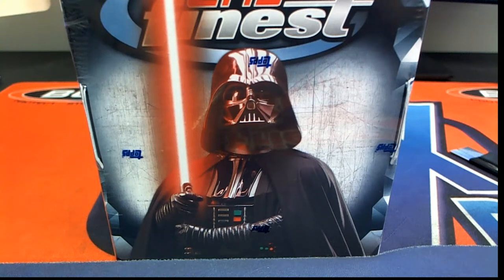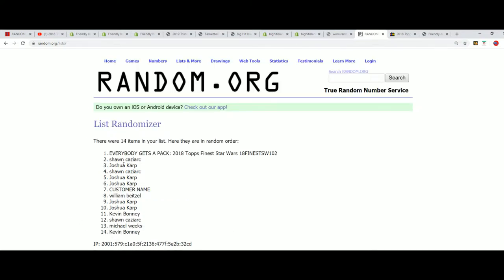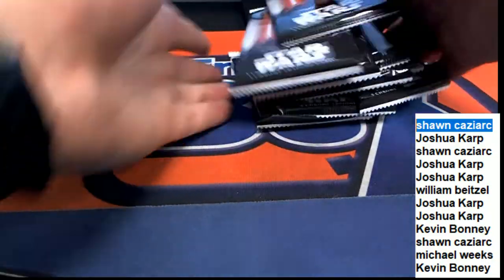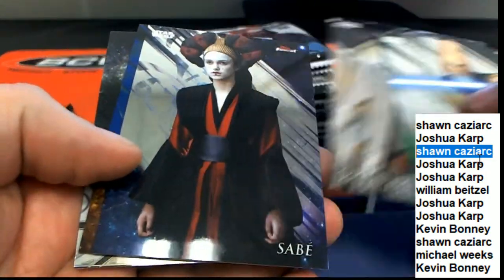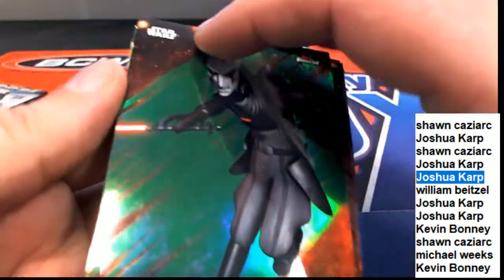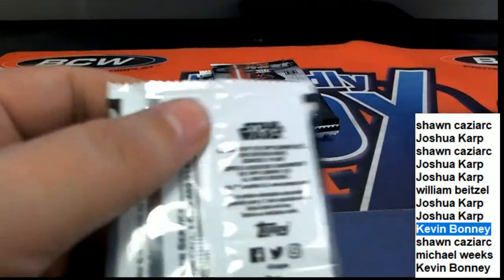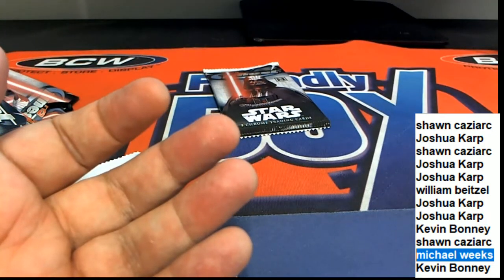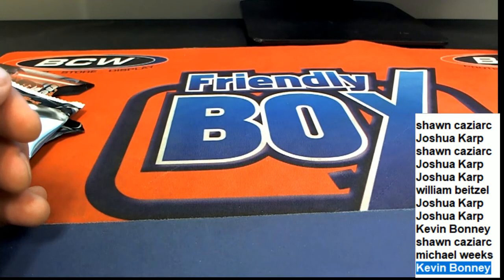2018 Topps Finest Star Wars 18FINESTSW102